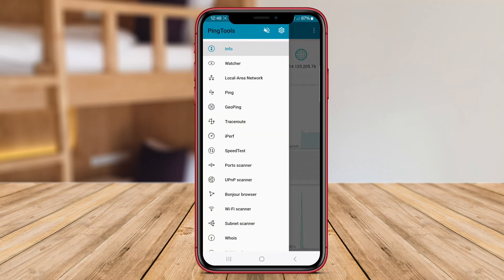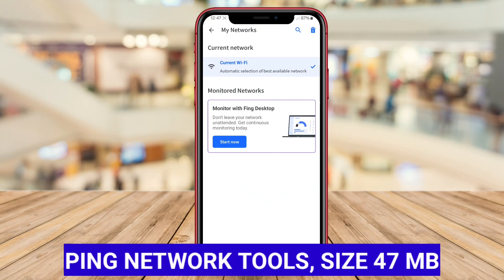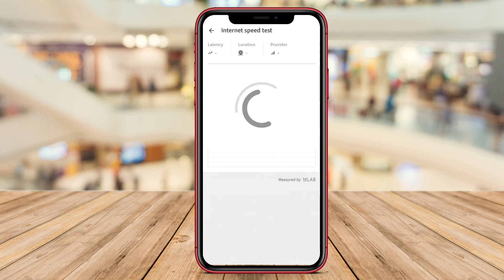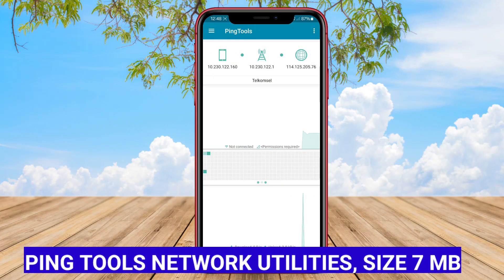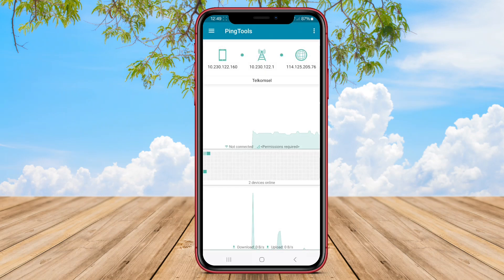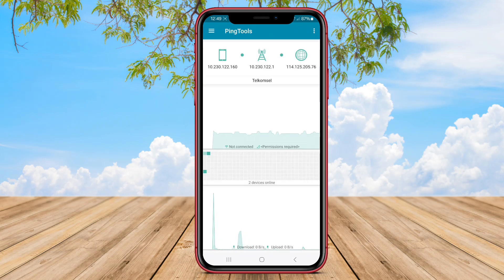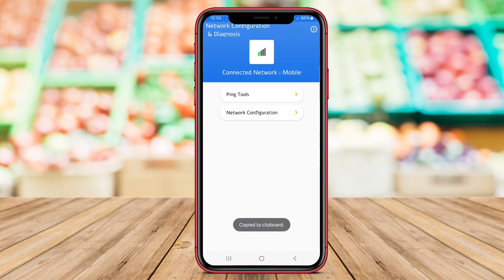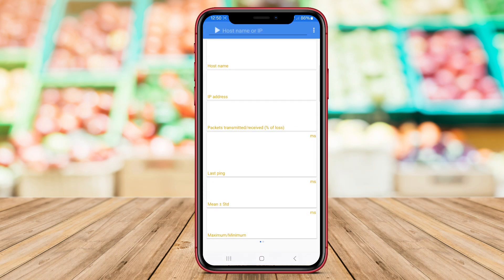3 Best Free Ping Tools Apps For Android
Best Ping Tools Apps For Android are applications designed to help users measure the ping time between their device and a server. Ping time is a measure of the time it takes for a data packet to travel from the device the server and back. These apps are useful for network administrators, gamers, and anyone else who wants to monitor their network connection and ensure optimal performance. Overall, these tools can help users troubleshoot network issues and improve their internet connectivity.

LIST PING TOOLS APPS :

Ping Network Tools

Ping Tools Network Utilities

Ping Tools Network Wifi

That's the 3 Best ping tools app for Android that we can recommend to you.